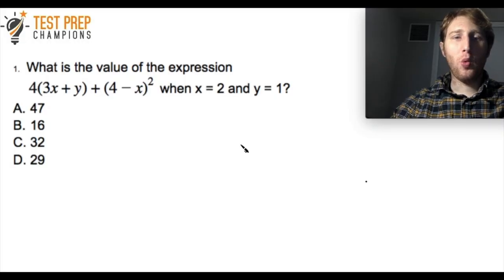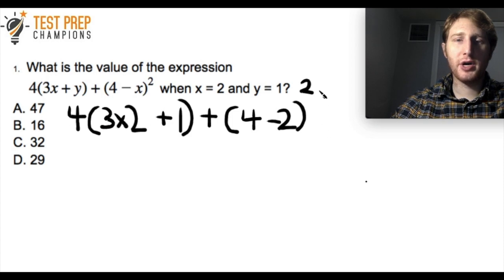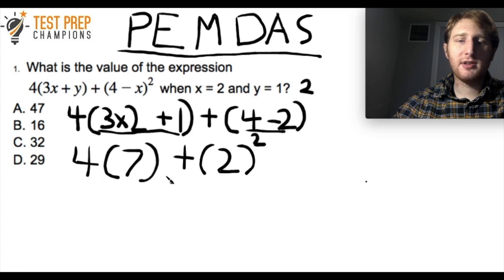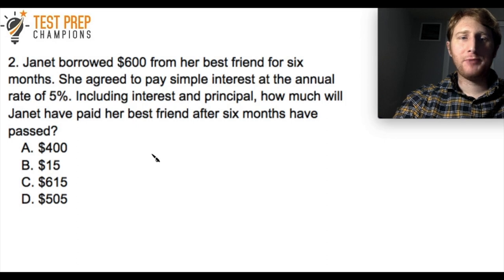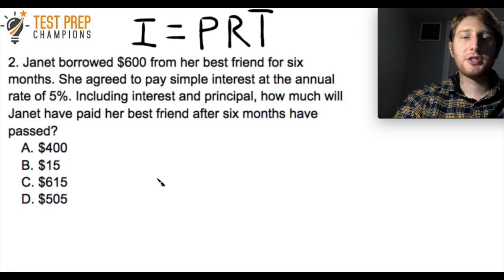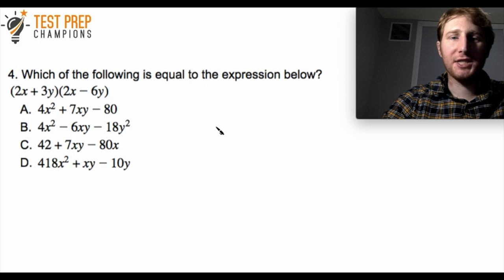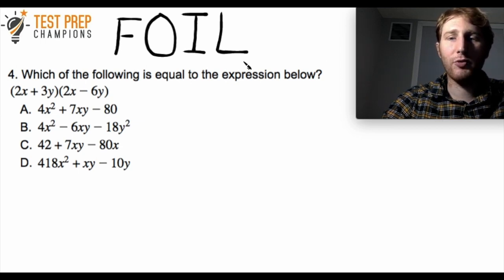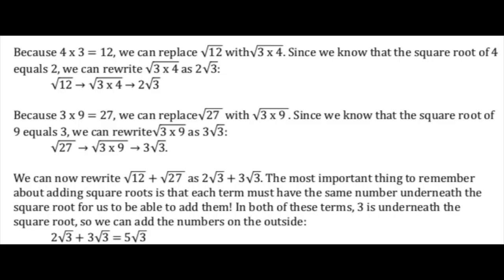GED Math No Calculator No Problem! A Practice Test to Help You Pass Faster!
In this video, I walk you through GED math no calculator practice problems to help you raise your score.